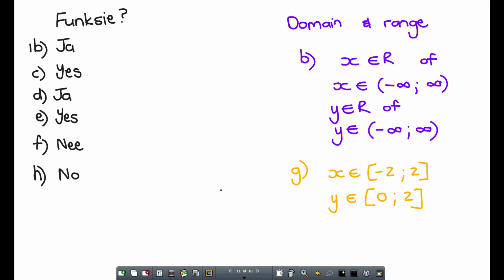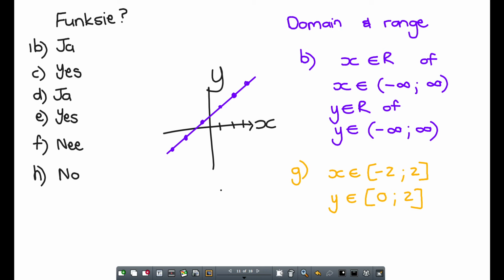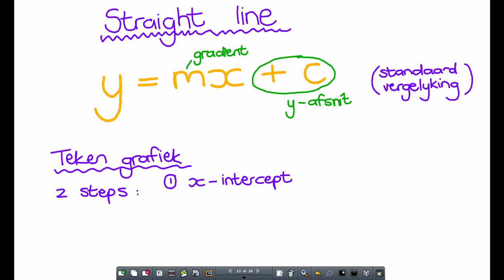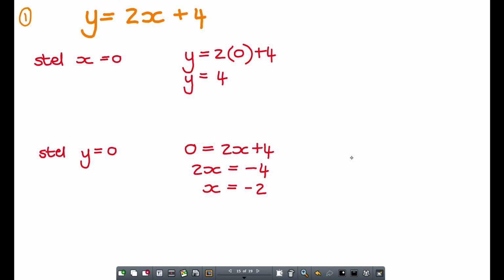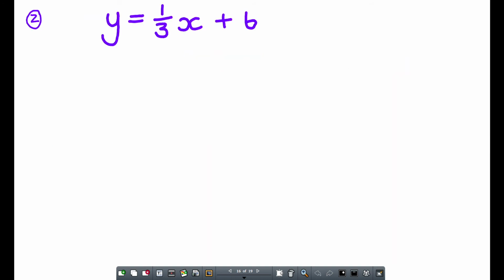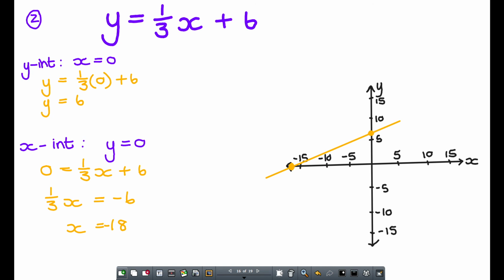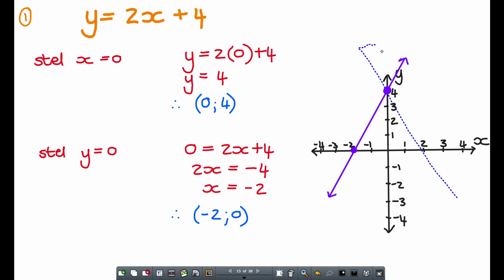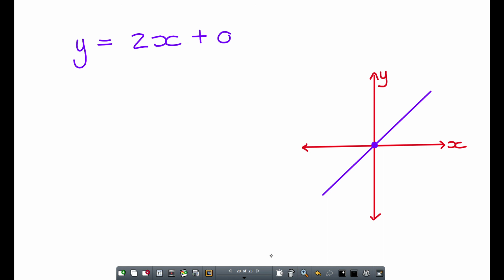gr10 29 Jul